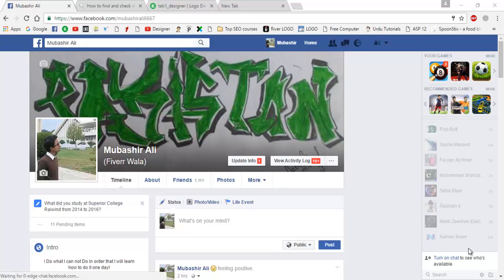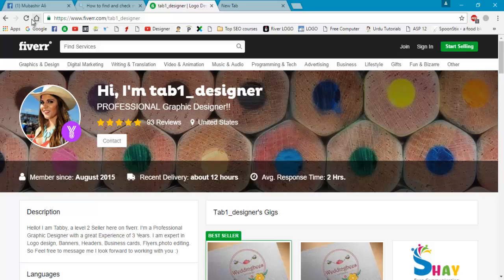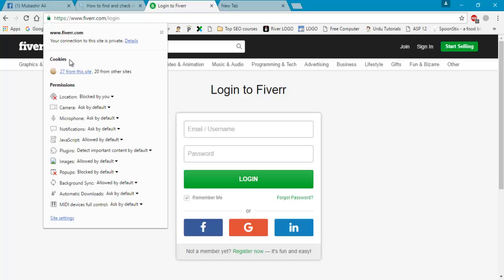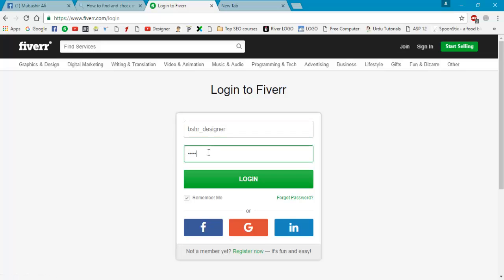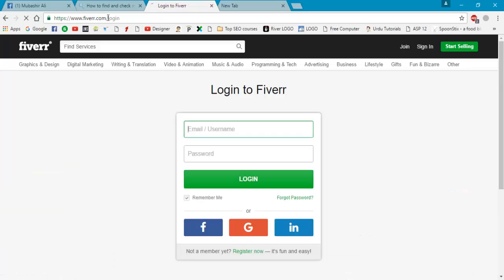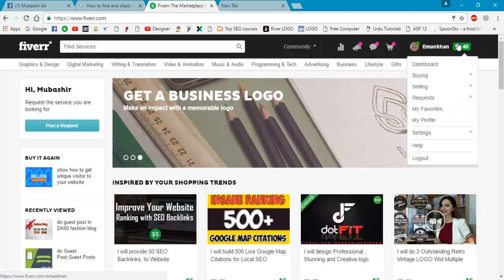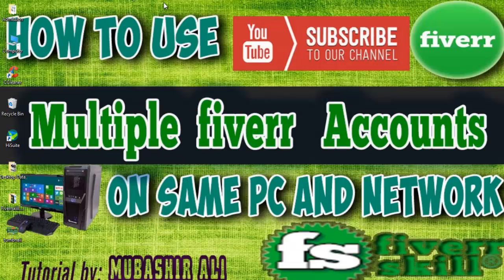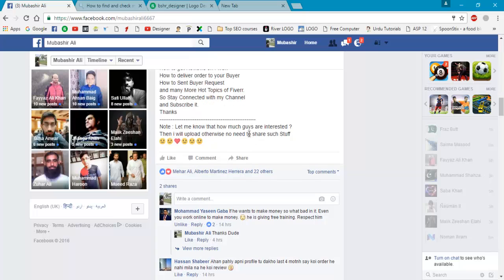How to use multiple Fiverr accounts on Same PC and Network without RDP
Welcome to Fiverr Skill!
In this video,I will teach you how to use multiple Fiverr accounts on same PC and Network